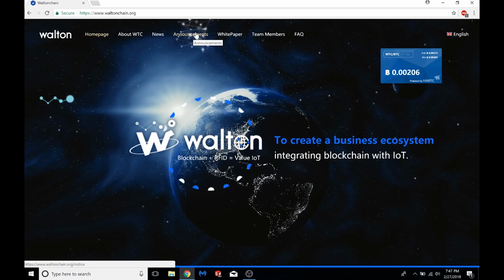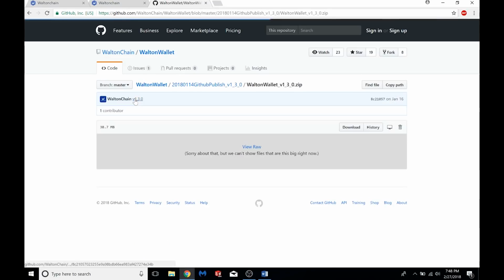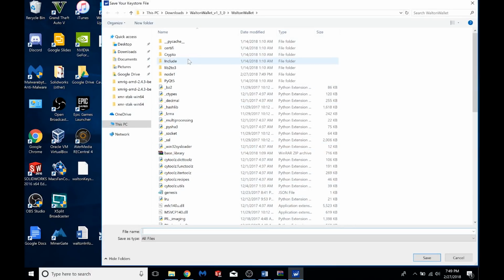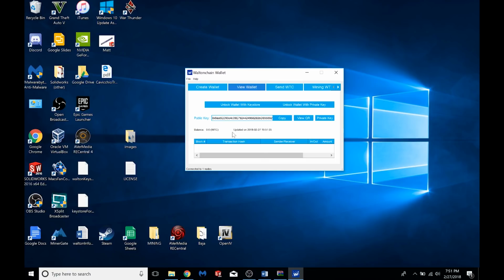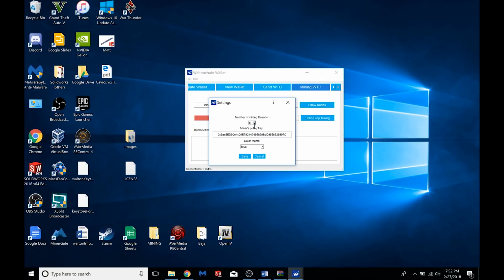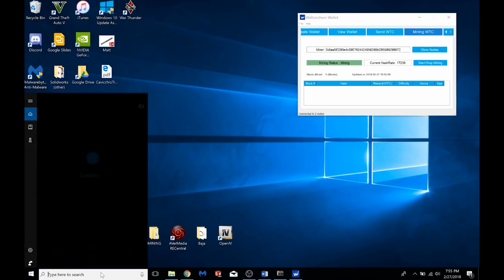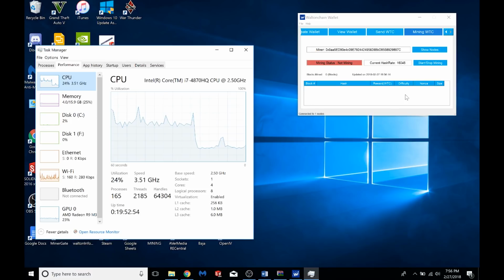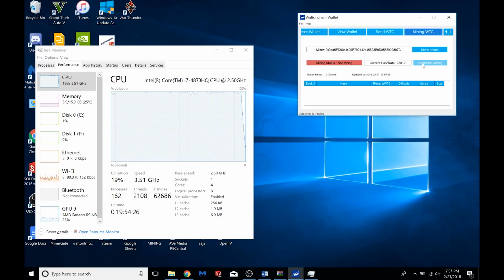WaltonChain BETA Mining Tutorial and Walkthrough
Tips:
Ethereum: 0xF4510765A2a394F839Ae81358faB56D150e56fB3
Walton: 0x197b391d4a7b4306f709177da18ed12a0ac0eaa3

EDIT: The website has since been redesigned. The direct link to the Walton GitHub is below.

Easy and quick tutorial to start using the beta mining software and get ready for the Walton main-net release.